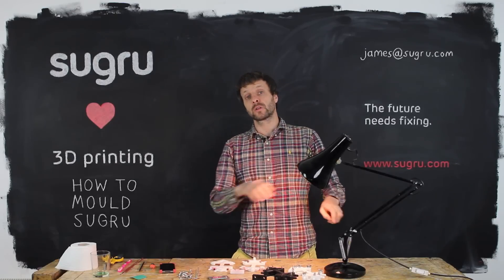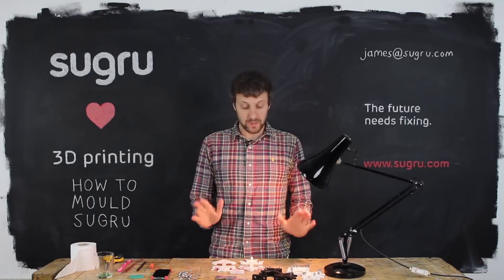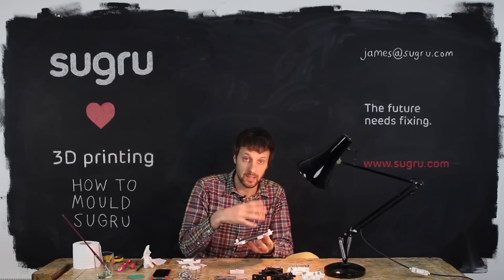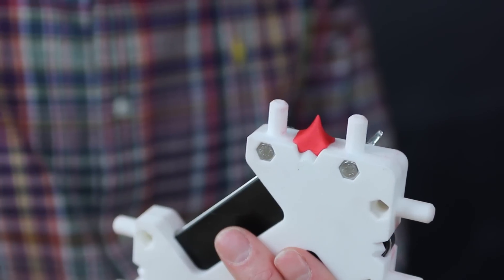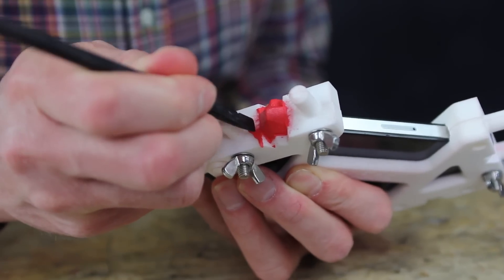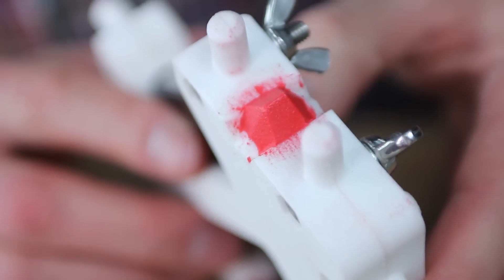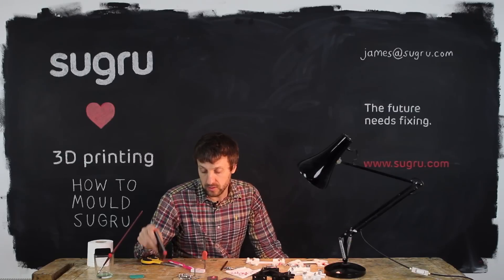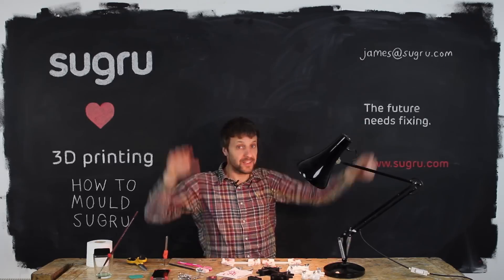How to make precision rubber parts using 3D printing and sugru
3D printing + sugru = precision rubber parts
sugru is suited to overmolding because of its adhesive properties. If you think you can push this technique further, we're giving free sugru to the very best 3D printing + sugru ideas.